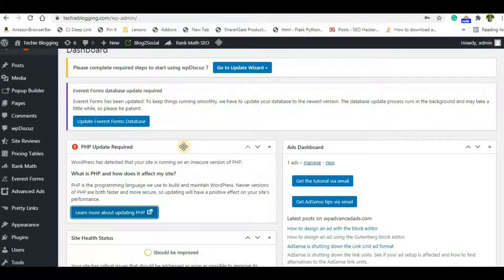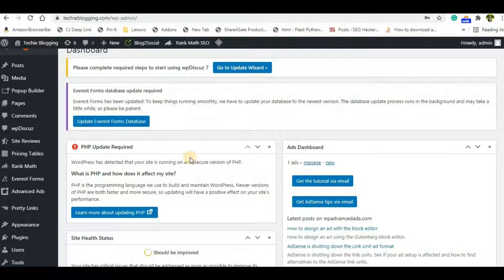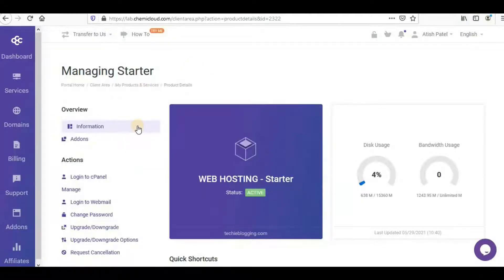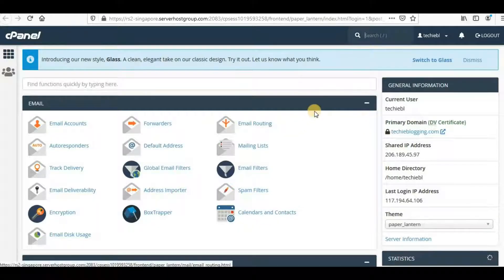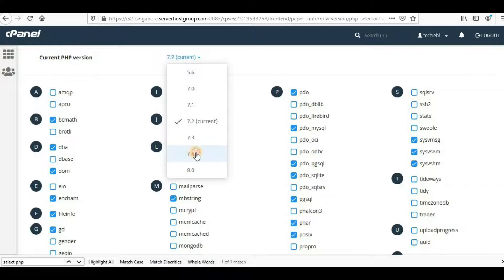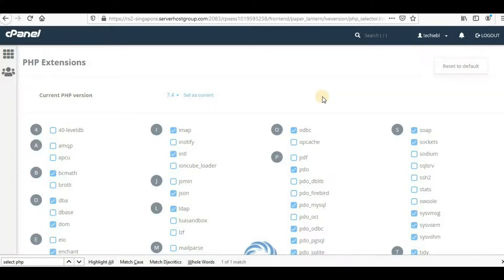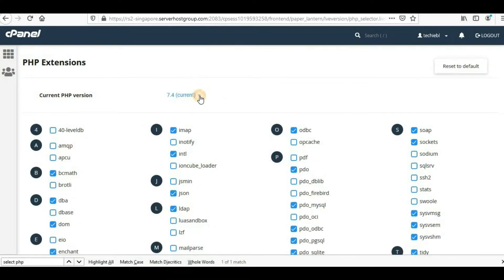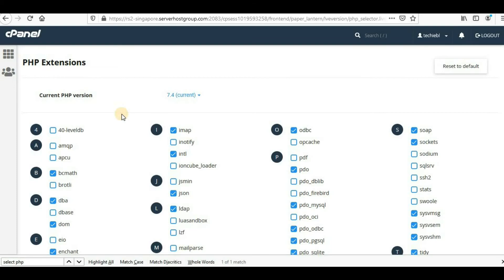How To Resolve PHP Update Required Error In WordPress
If you are seeing a PHP error in your WordPress dashboard then you have come to the right place. In this video, we will see how you can resolve the PHP error in WordPress in an easy way.
In order to resolve this error, you need to update the PHP version to 7.4. PHP is the core language of WordPress and it is essential to upgrade it from time to time. Follow the video or the below steps to resolve the PHP error.
Step 1. Login to your hosting providers' account.
Step 2. Log in to the cPanel dashboard.
Step 3. Search for an option called Select PHP version and click on it.
Step 4. Drag down the PHP version and select 7.4
Step 5. Click on the option Select As Current.
Step 5. Go to WordPress Dashboard and refresh the page.
You will find the error is gone. If still, you have issues then please contact your hosting provider for further help.